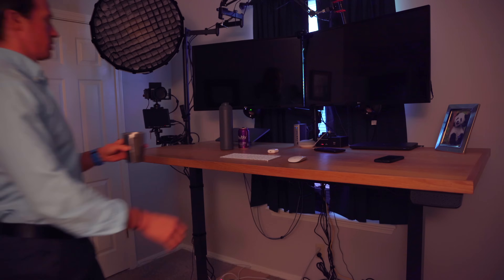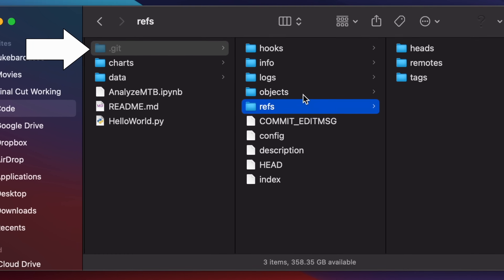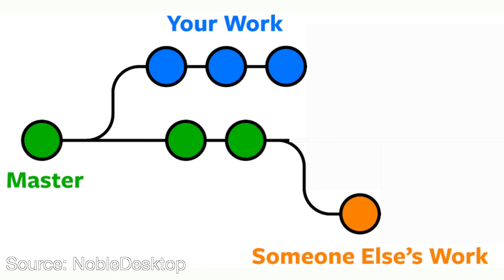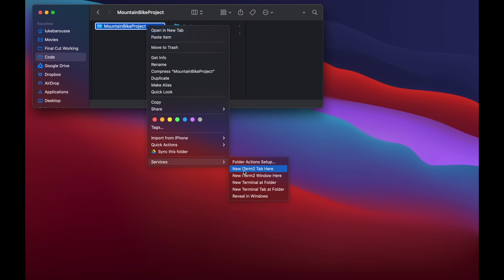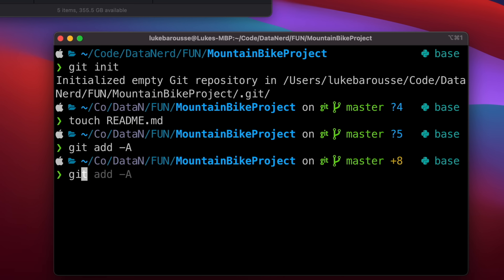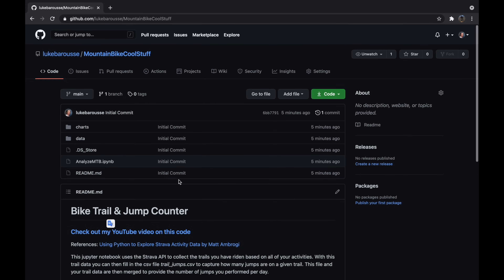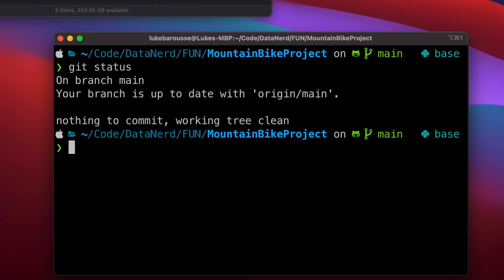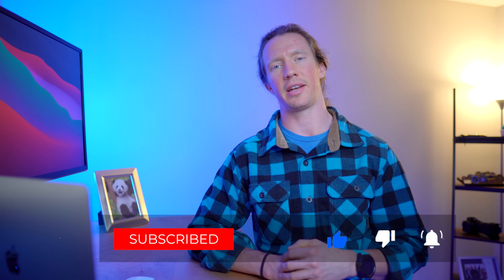Standout as a Data Analyst with THIS TOOL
In this video, we cover one of my favorite tools to use as a data analyst: Git (with GitHub).  Git is a version control system that allows you to track your changes when working on your project.  GitHub is an online platform that allows you to host your files and also the central git repository.  As a data analyst, this is an excellent tool to know not only to be able to collaborate on teams but also to share your portfolio with others.

00:00 My story using git
00:28 Intro
01:14 What is Git?
02:22 What is GitHub?
03:16 How Git works
05:04 Installing & Setting up Git
08:30 Setting up GitHub
10:16 Stages in a Git repository
11:47 Basic commands in Git
13:43 Conclusion